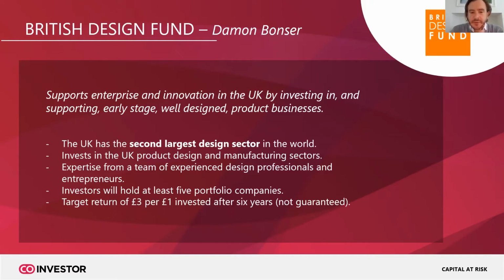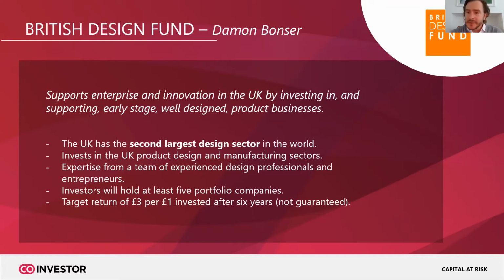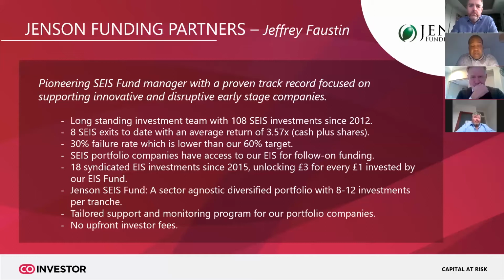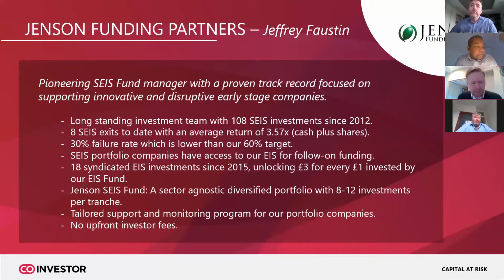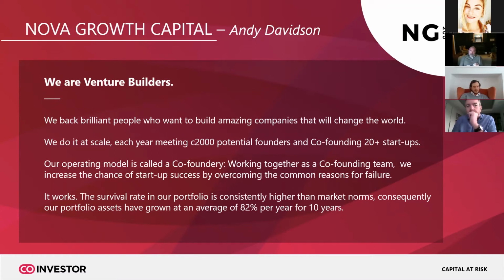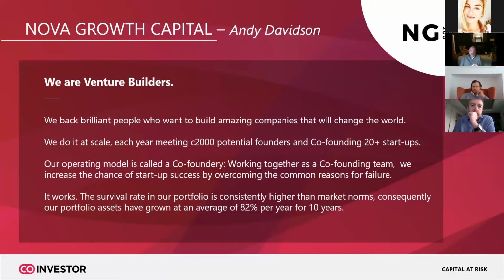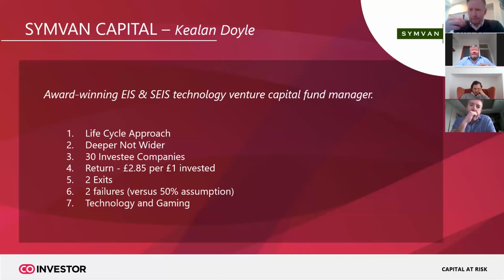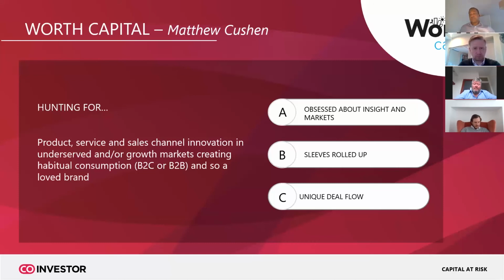CoInvestor Virtual Manager Showcase: Day 3 (SEIS)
In a growing sector of tax-efficient funds, how do you understand what sets each of them apart?

Held across four days, the CoInvestor Manager Showcase is a pitching event featuring a selection of our fund manager partners to understand what makes them unique.

Create your free investor account on CoInvestor.co.uk